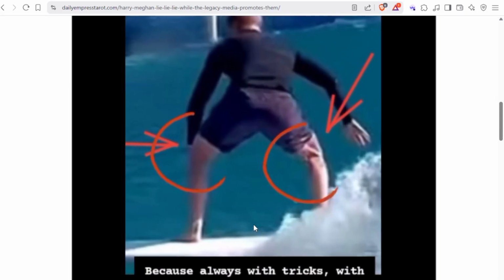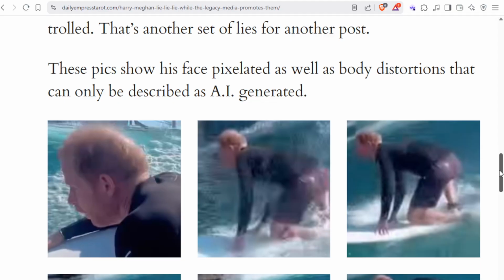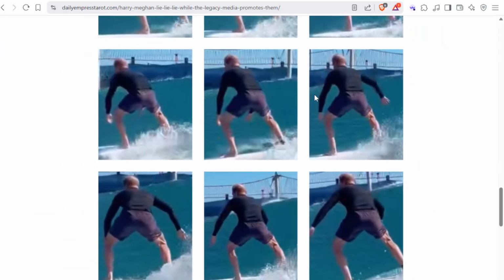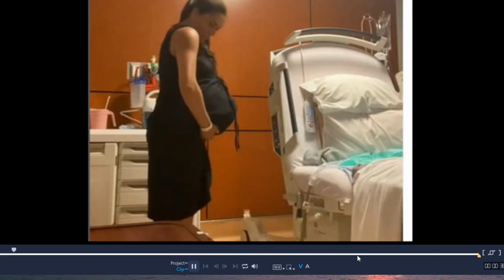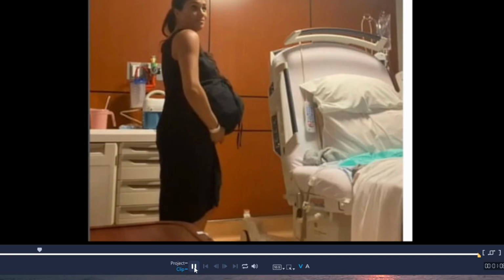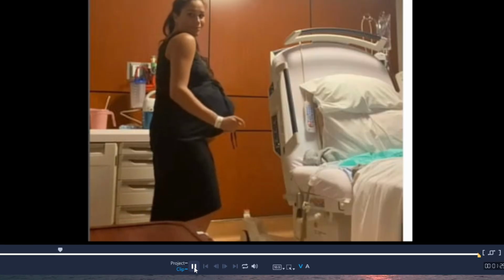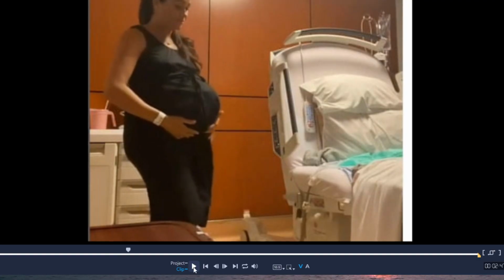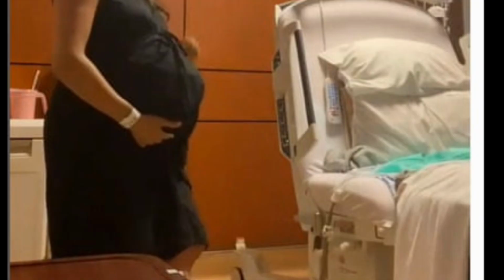How you can tell Prince Harry + Meghan Markle video is AI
Tarot cards used in this reading:
Harry + Meghan tarot deck

also oracles used in readings